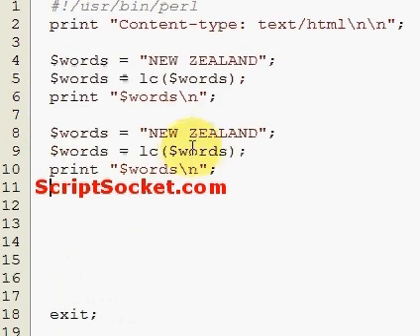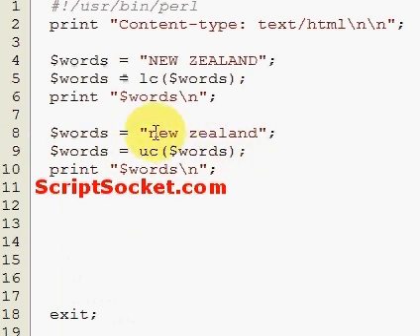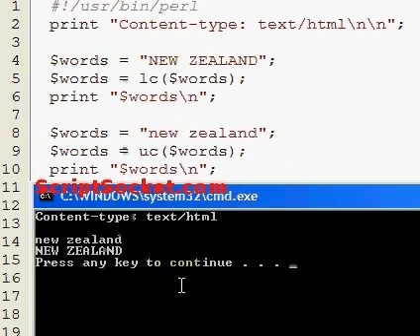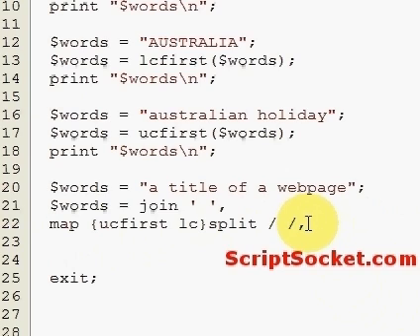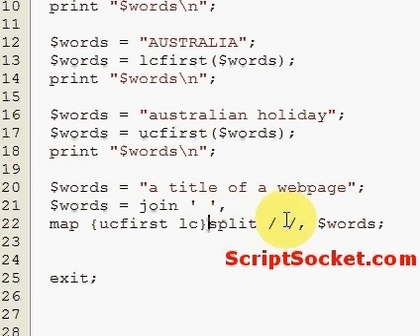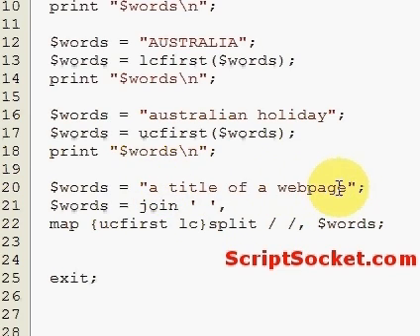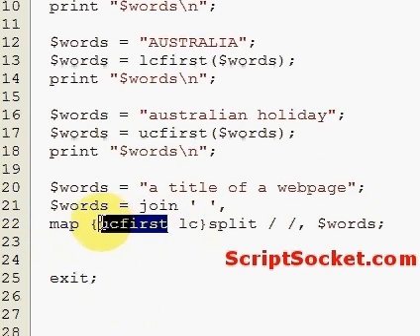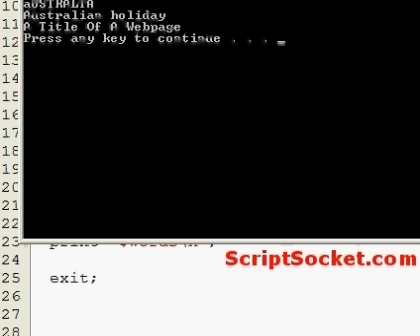Perl Tutorial 19 - Functions: lc, uc, lcfirst, ucfirst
Part 19 of the Perl Tutorial shows the functions lc, uc, lcfirst, ucfirst and a method to ucfirst every word in a string. South America Photo Map (Free Android App)